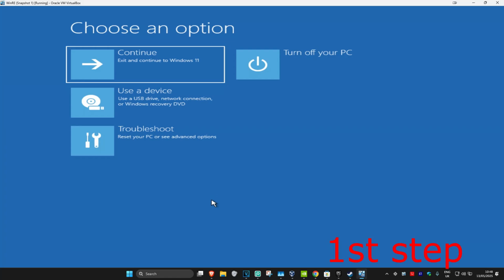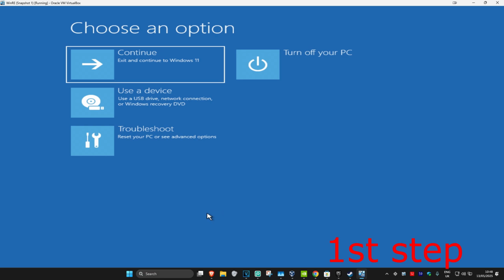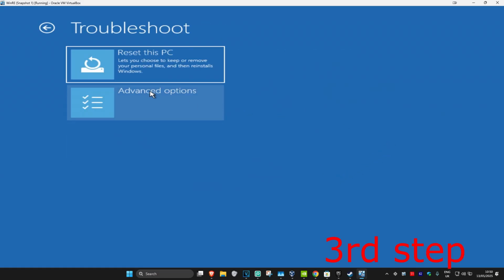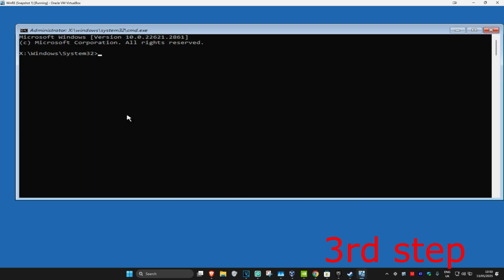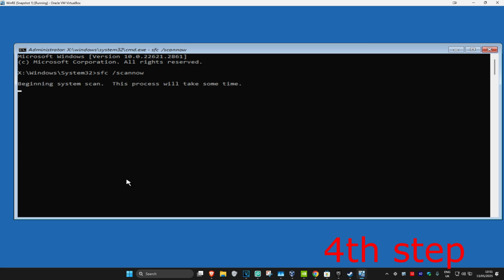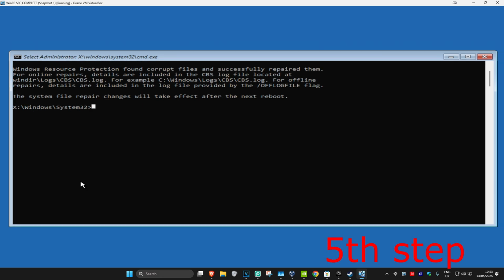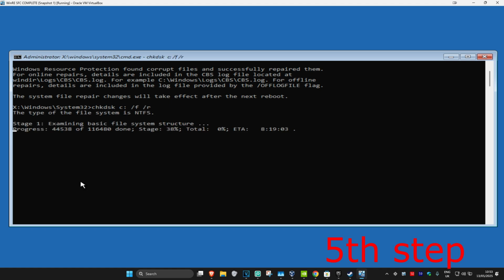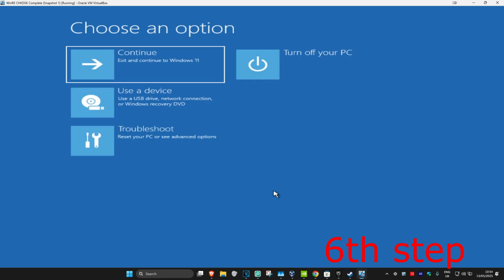How To Fix CRITICAL_STRUCTURE_CORRUPTION Blue Screen Error in Windows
In this tutorial, I’ll show you how to fix the "CRITICAL_STRUCTURE_CORRUPTION" error in Windows. This error typically appears due to corrupted system files, hardware issues, or driver conflicts. Follow these steps to resolve the issue and restore system stability.

Issues addressed in this tutorial:

Fixing the CRITICAL_STRUCTURE_CORRUPTION error in Windows
Resolving system file corruption causing the error
Troubleshooting hardware or driver-related conflicts
Running diagnostic tools to prevent future errors
BSOD